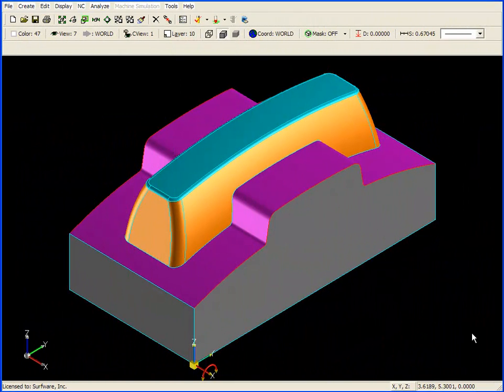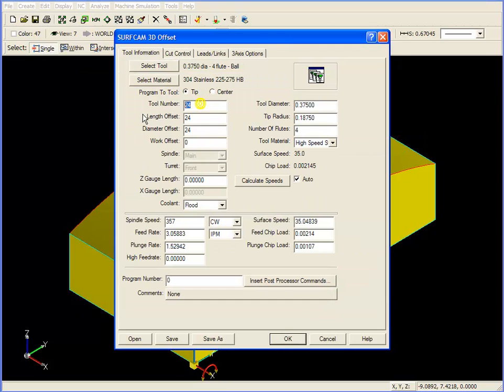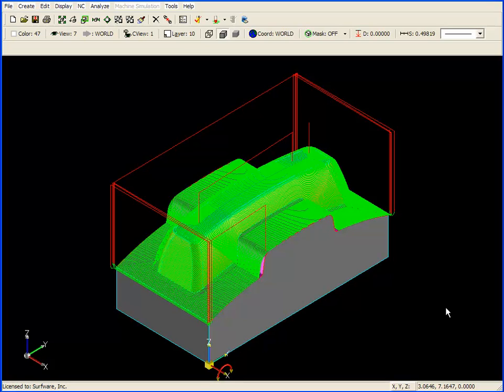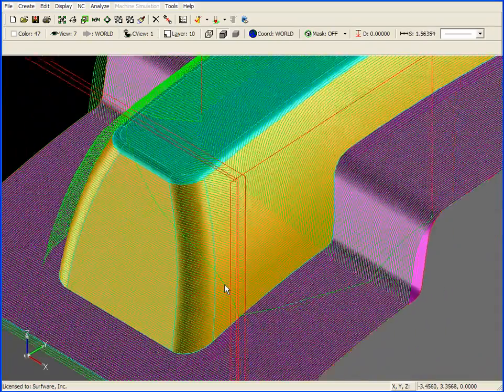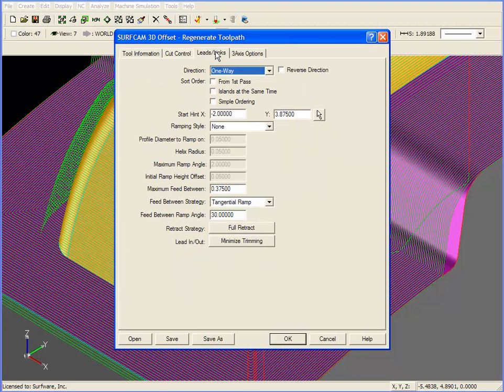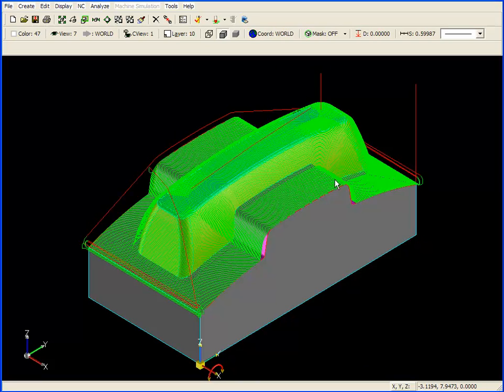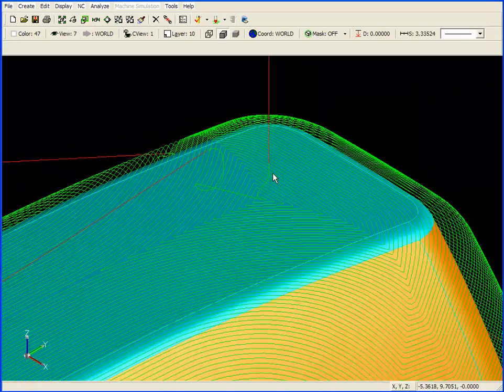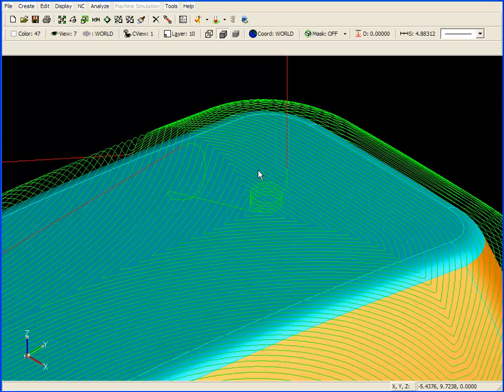SURFCAM Tutorial - 3-Axis: 3D Offset